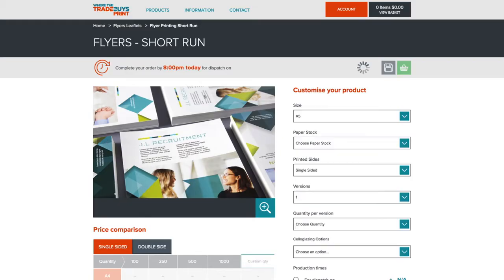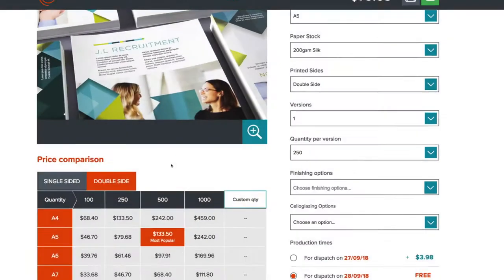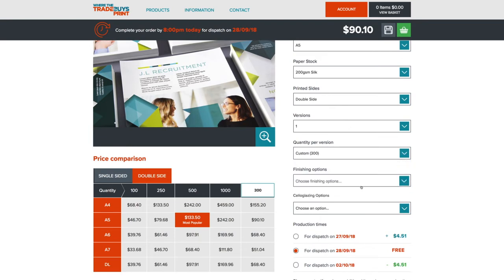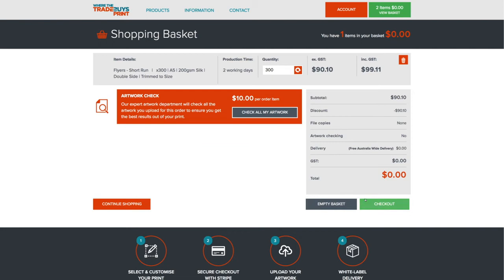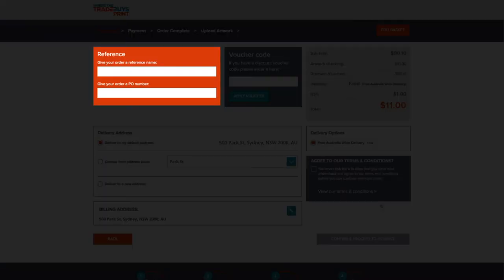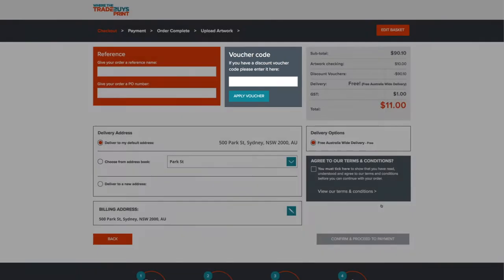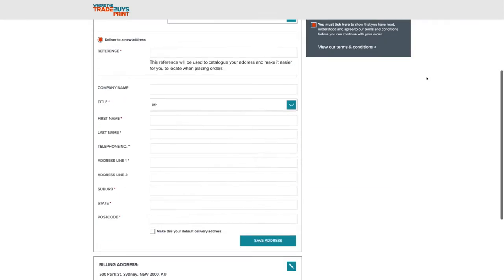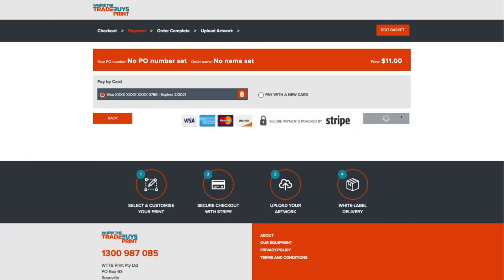How To Order - Where The Trade Buys Print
Not sure how to order from the Where The Trade Buys Print? or fancy a crash course on how to use its new features? This video will show you just how easy it really is!

Should you have any additional queries check out our Live Chat feature, allowing you to speak directly to our helpful team and resolve your query in a matter of minutes.